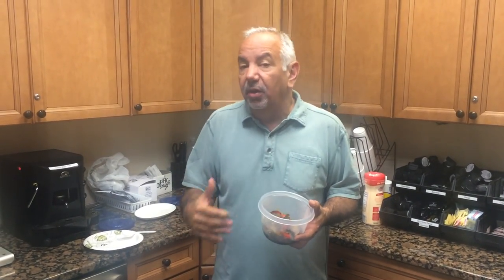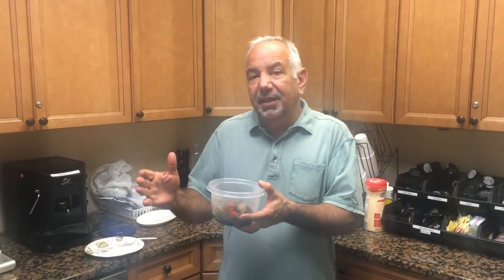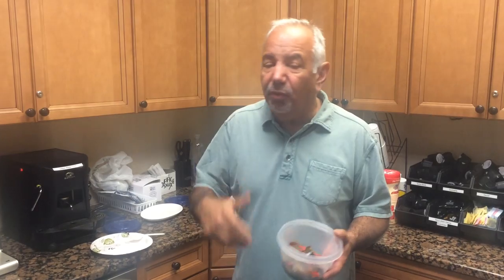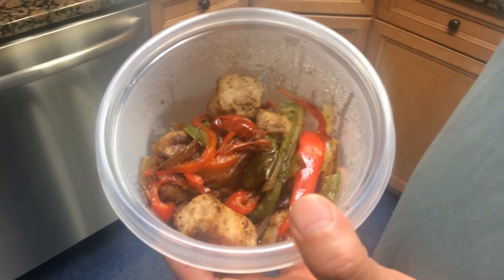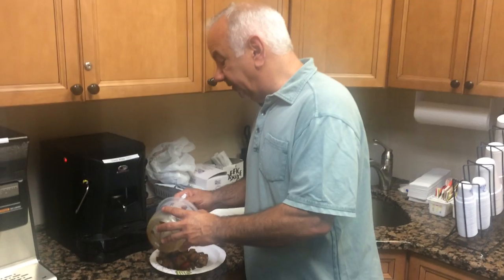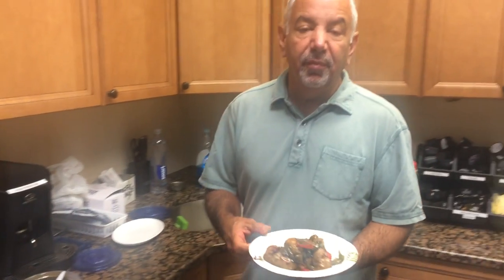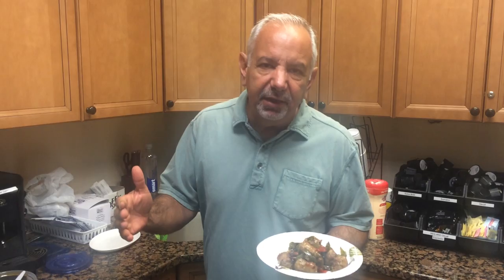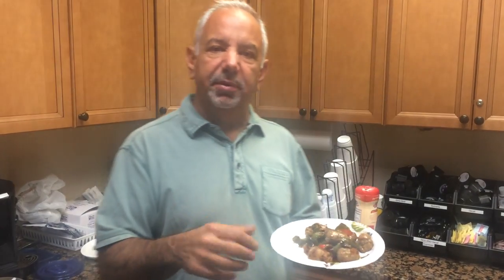Learn how to make sausage and peppers with Dennis Malloy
Dennis Malloy teaches you the easy secret behind cooking a favorite Italian dish, how to make sausage and peppers.